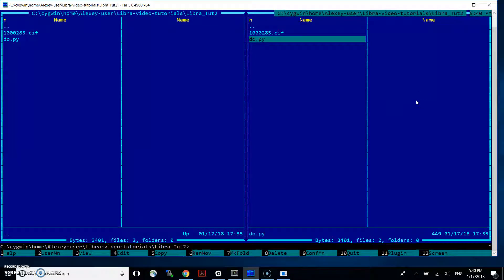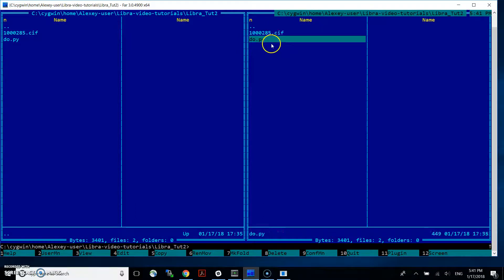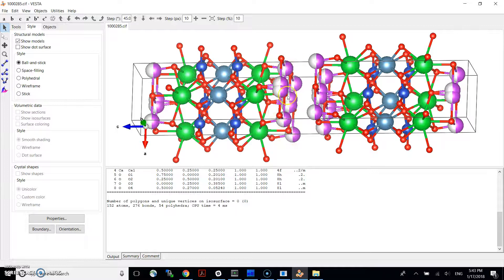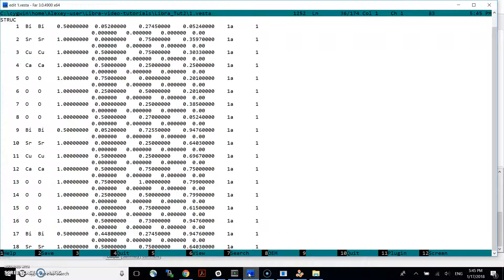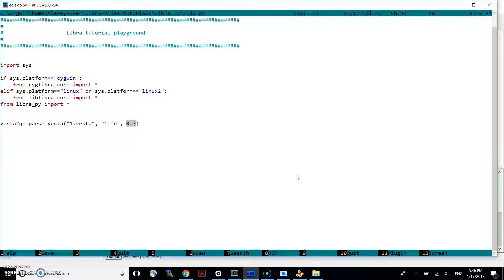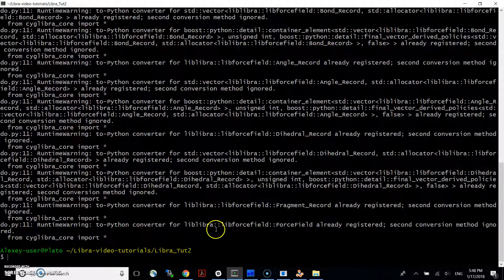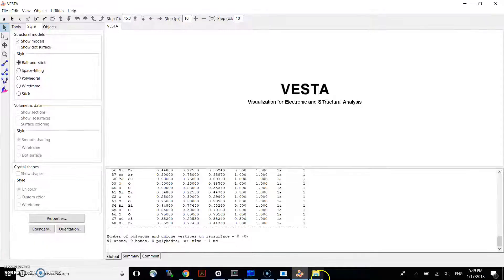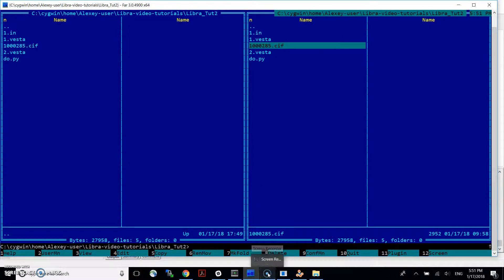CIF2QE file conversion using Libra and Atomsk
A simple workflow on how to use create a QE input file starting with the problematic CIF files (those that may have fractional occupancies of the atomic sites).  We use: VESTA - for visualization, Atomsk - for CIF2VESTA conversion, Libra - for removing overlapping atoms in VESTA files and printing a part of the QE file.